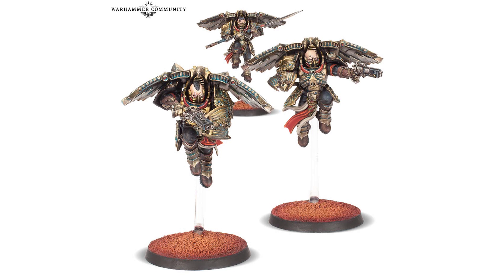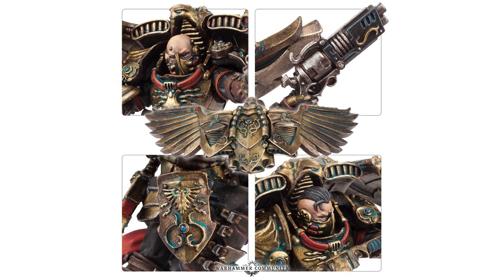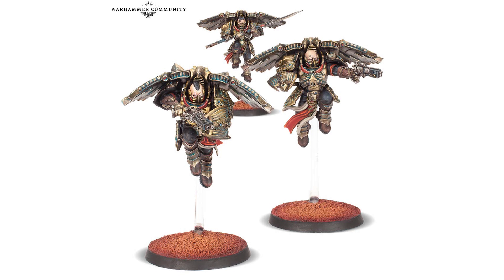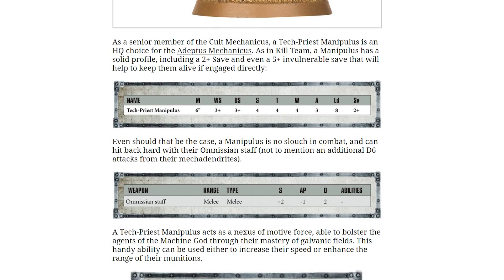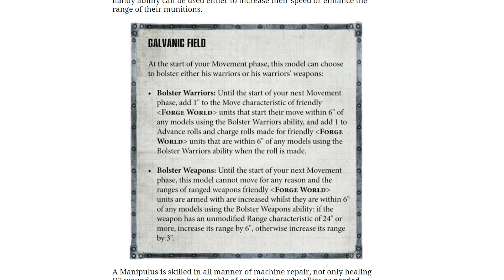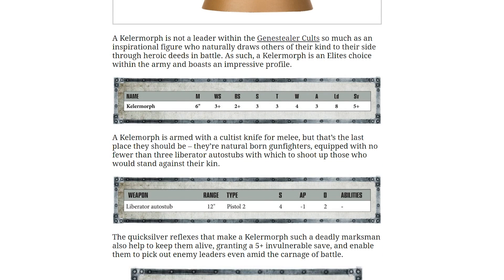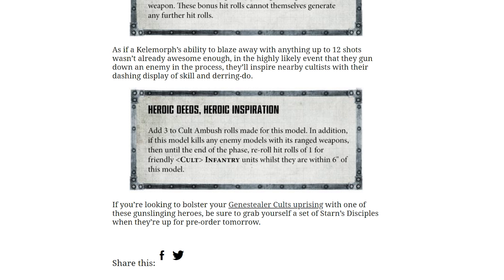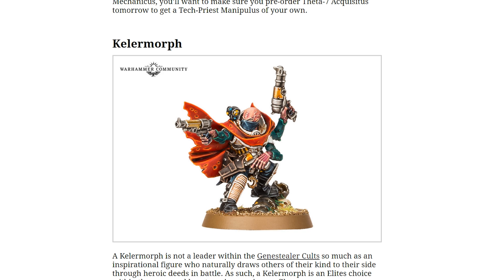Forge World Custodes Beta Rules & New Character Datasheets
If you've got a shed load of Adeptus Custodes Forge World models you're in luck, they now have beta rules for Warhammer 40,000! There are also two new datasheets for the new Tech-Priest Manipulus and the Kelemorph. Let me know what you think of these in the comments!